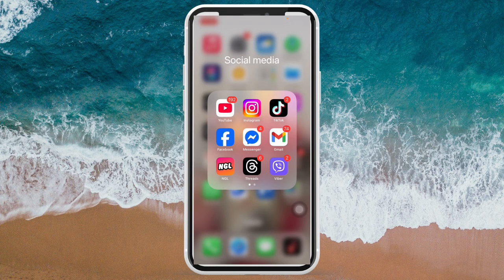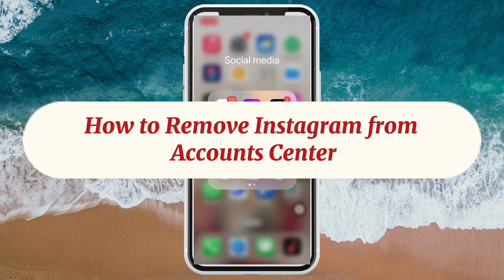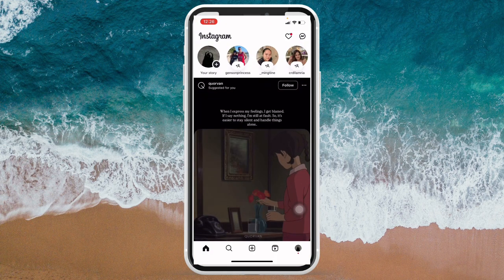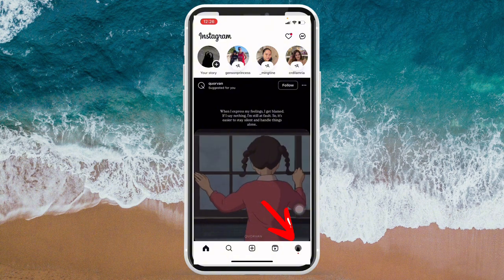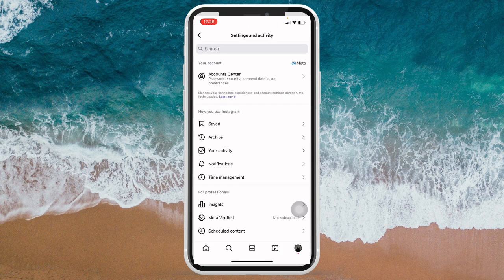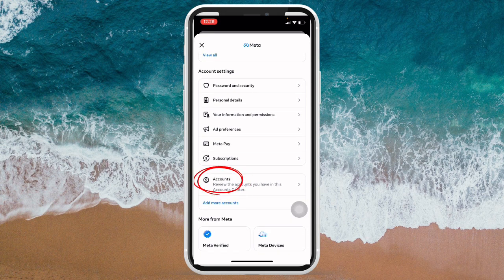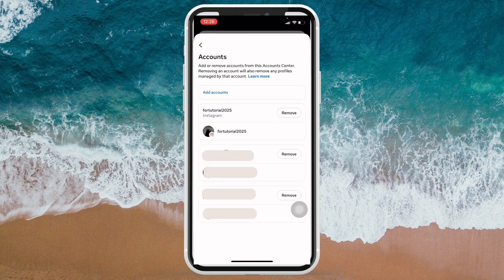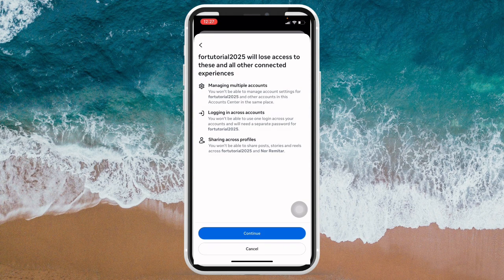How to Remove Instagram from Accounts Centre | Unlink/Disconnect Instagram Account Centre | Tutorial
Learn how to remove Instagram from Facebook’s Accounts Centre with this easy step-by-step tutorial. The Accounts Centre connects your Facebook and Instagram accounts, but you can manage or disconnect them anytime to protect your privacy and control your linked accounts.

This guide shows you how to access the Accounts Centre, remove Instagram, and ensure that your accounts are no longer linked while keeping your data safe. In just a few minutes, you’ll regain full control over your social media connections.